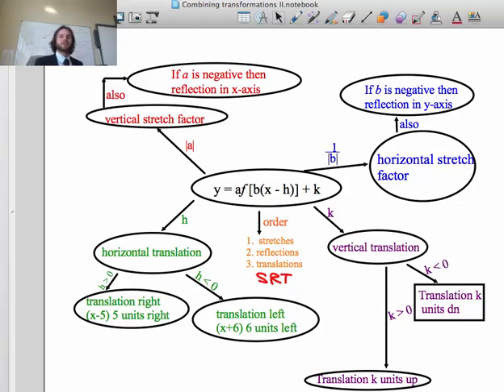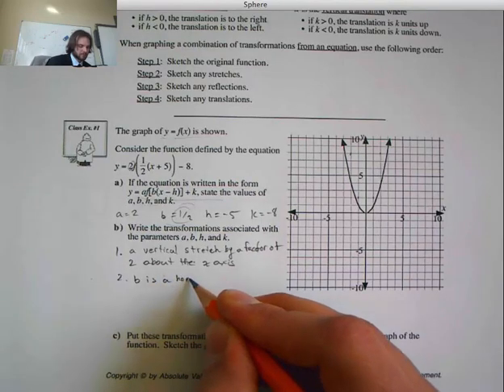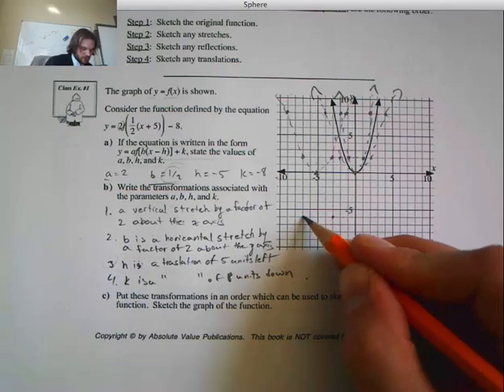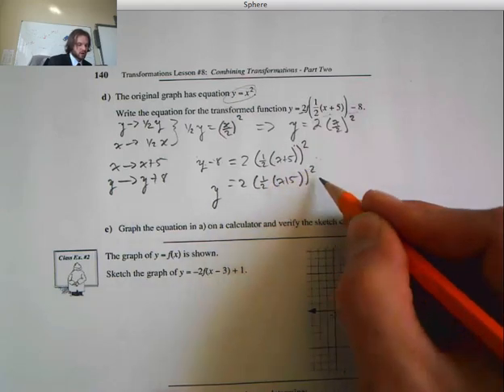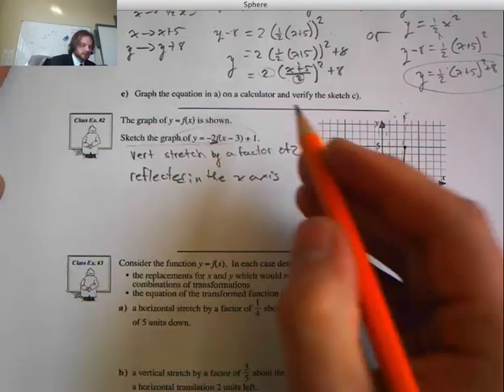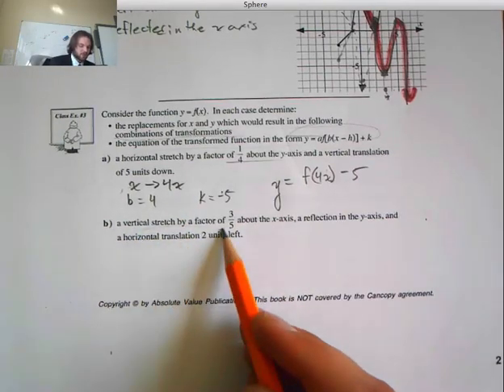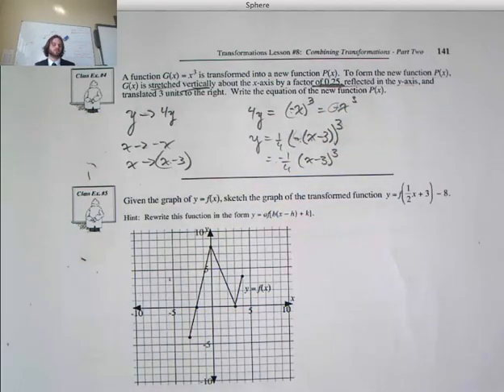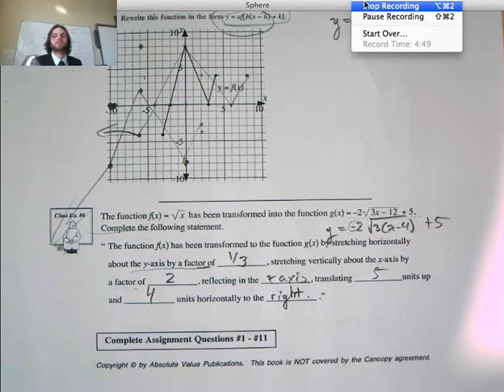math 30 1 unit 2 lesson 8 Combining transformations pt 2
math 30 1 unit 2 lesson 8
combining transformations part 2